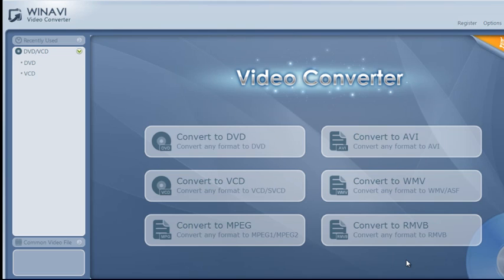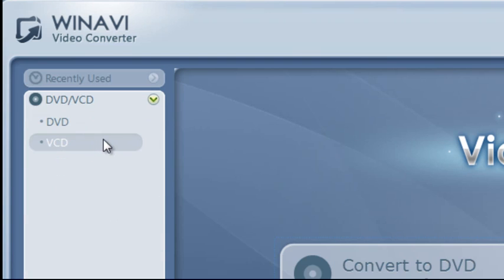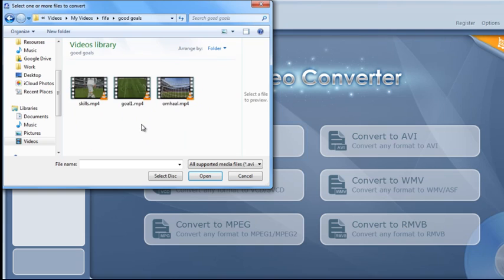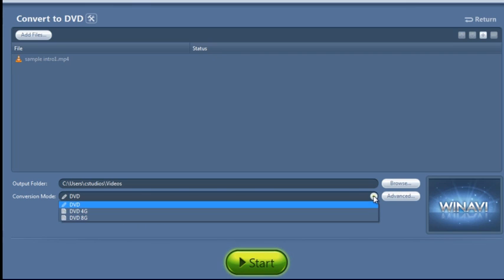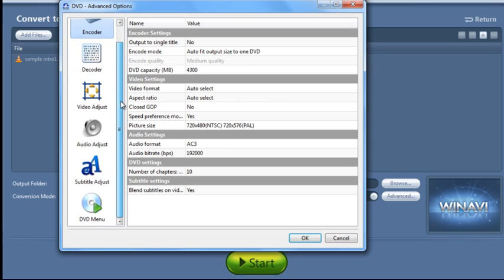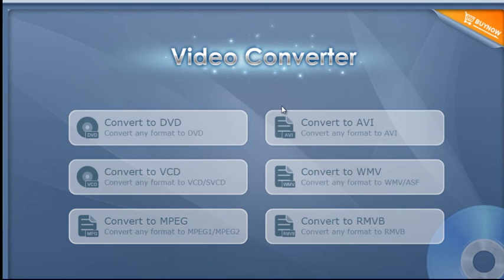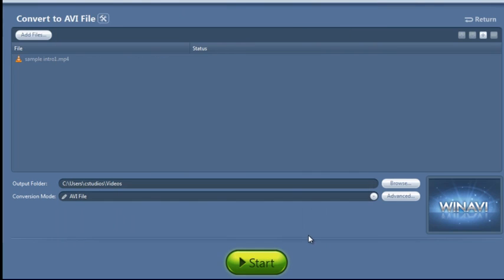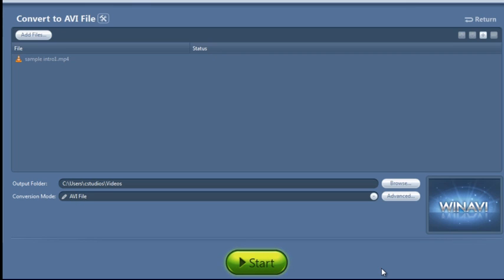Winavi Video Converter Review + $10 Off Coupon + Demo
Winavi Video Converter is one of the video converter software out there that enjoys vast usability because of its in-built features, benefits, specs and its price. Its developers allege that you can convert a full movie in just 20 minutes and still retain the same high quality.

It has enabled people to convert videos, DVDs, Audio and many other media files to be able to play on their iPods, PCs, PSP, iPhones, iPads, Apple TV, PS3, Wii etc. This converter allows conversion of any video into the desired format. With Winavi Video Converter, you can be able to get high quality audio output for the converted files and you can also rip DVD into your devices or backup it to your PC.

Win avi Video Converter Features

1.It Includes ZJMedia's AV Technology
This type of technology included in this converter is a compress engine which compresses all input files regardless of their format. This not only reduces the time required to convert the videos into the required format but also ensures that the output file has a smaller size hence saving your device some space. With this video compressor, Winavi is able to convert large video files with relatively high speed.

2. Produces High Quality Video And Audio
 This Win AVI converter has been designed in such a way that the final output video and audio are of prime quality. This is possible through the state of the art AV compress engine which ensures production of Dolby AC3 5.1 audio and high quality videos including HD videos! Therefore, users normally get final video files which are as good as the original or even better.

3.It Supports Wide Variety Of File Formats
 Winavi Converter has the capability of converting multiple files at the same time. In addition, it can support input of all the popularly known video file formats. Whether you want to convert VCD, DVD, AVI, MKV, SVCD, MPEG1/2, WMV, MP4 (HDD), ASF or any many other media input files into your desired format, Winavi offers you the solution. Remember that you can also source and convert files directly from the internet.

4.It Has User Friendly Interface
 This is one of the software whose interface is straightforward enabling everyone to use the converter just after downloading. It doesn't have many icons as everything has been preprogrammed, yours is only to click and wait for the execution.

Winavi Video Converter Benefits

The benefits which come with the use of Win AVI Video Converter are numerous. Some of these benefits include:

• It supports various file formats
• Can convert large input files with great speed
• The output audio and video files produced are of high quality
• It has friendly user interface
• Upon purchase, there is full 30 day money back guarantee
• It features advanced options for a professional user
• It supports HD video conversion

Therefore, if you are interested in purchasing Winavi Video Converter to take care of all your file conversions, just click the link below to purchase it with $ 10 off Coupon or to download the free trial version.